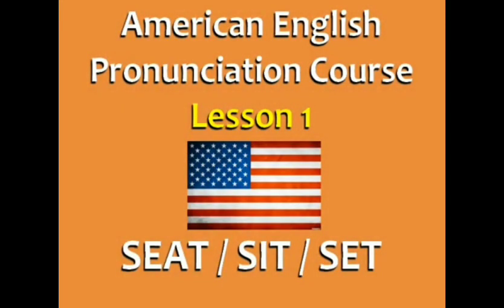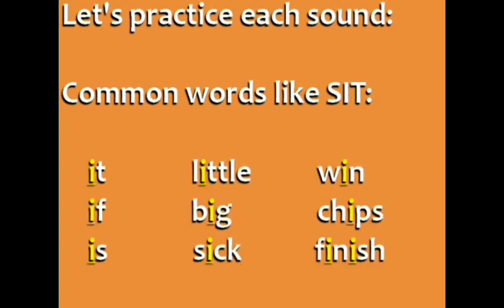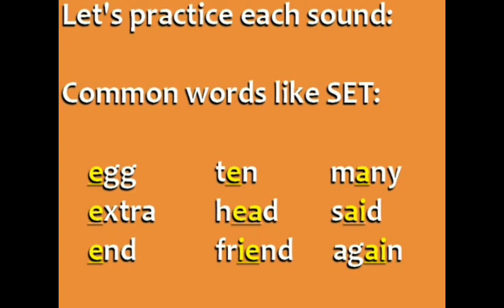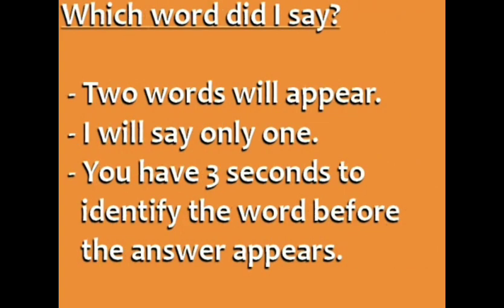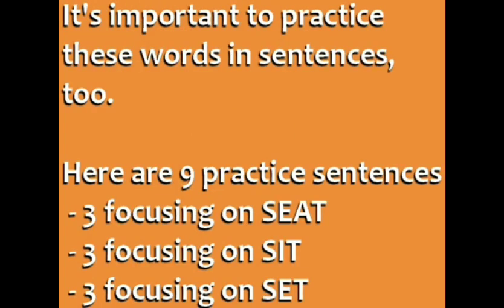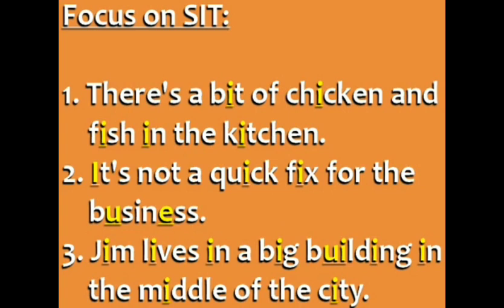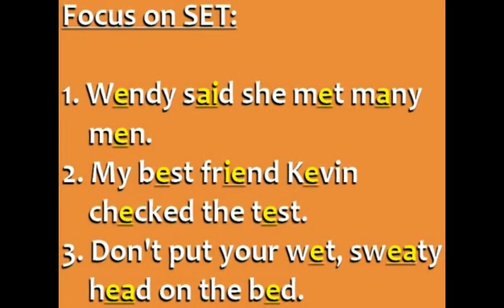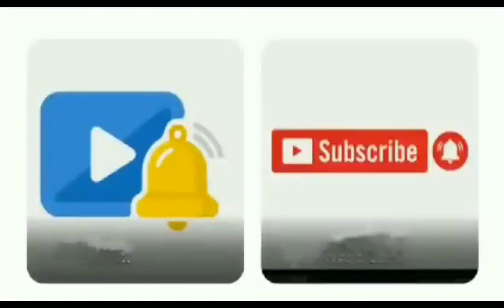American Pronunciation of Words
ARAL TAYO!
ARAL TAYO!

ARALIN NATIN!

LESSONS

ENGLISH LESSONS

AMASING LESSONS!

ENTERTAINING LESSONS!

TIKTOK LESSONS

DANCE LESSONS

Taken topic in this vlog ignites the minds of the viewers and learners regarding the lessons or of few hasy things in ourlives!

All videos here are mine and under my intellectual property rights. I am not allowing anyone else to reforward or repost my videos without my permission,as RA 10173 of the Philippines secures our data privacies and the RA 8293 law gives us the protection about intellectual property rights.

This video is done for the welfare of the subscribers/viewers and learners around the globe.

For you to be more updated with all updates and informations in these channels.